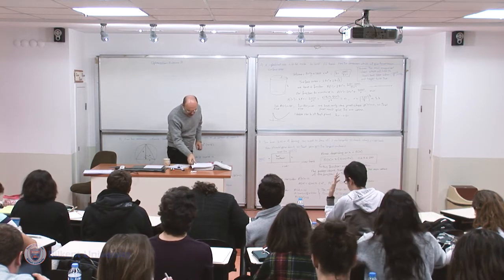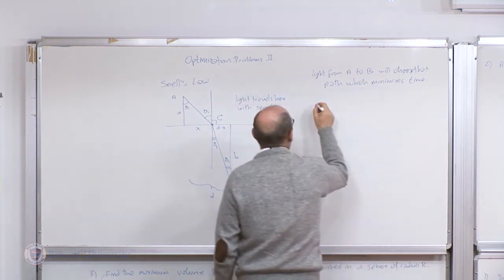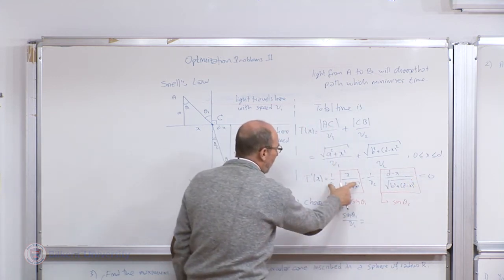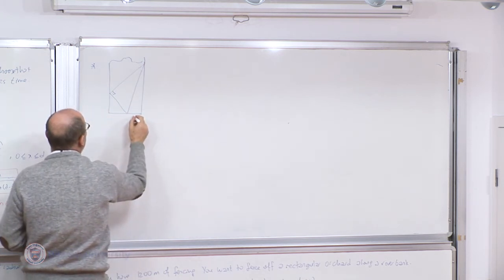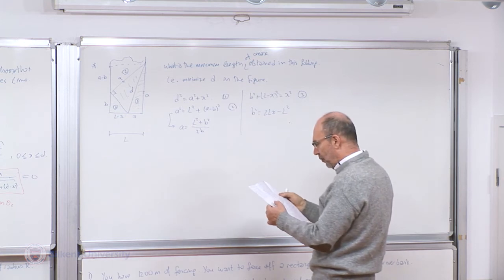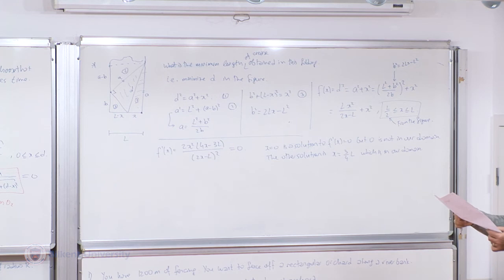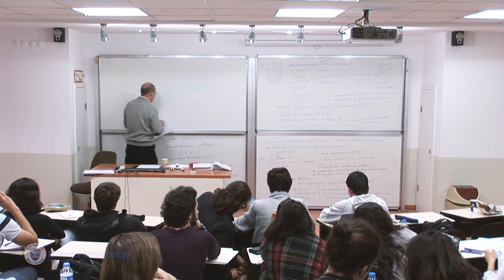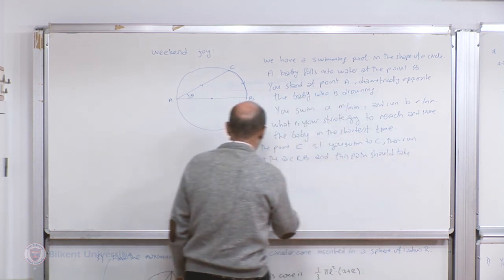Calculus I - Lecture 28 (MATH 101)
Lecture 28: Optimization Problems II